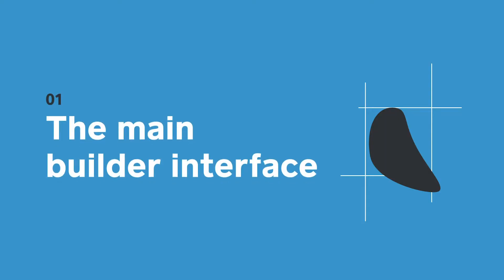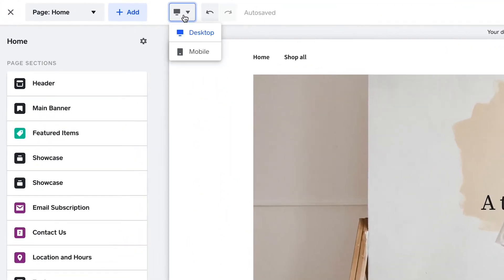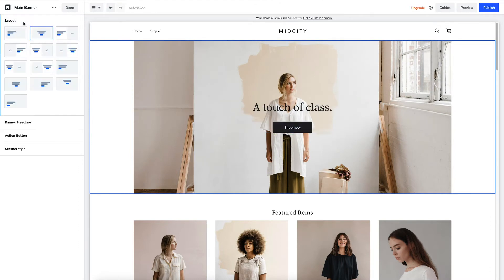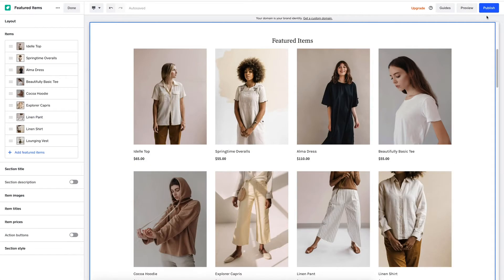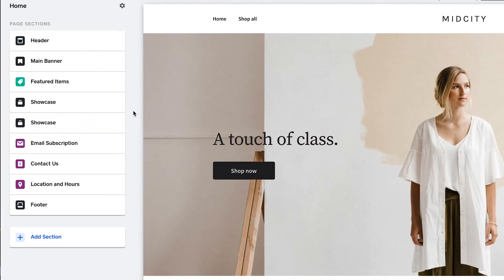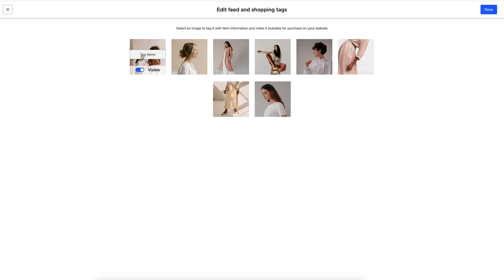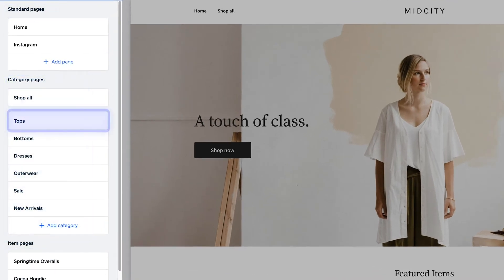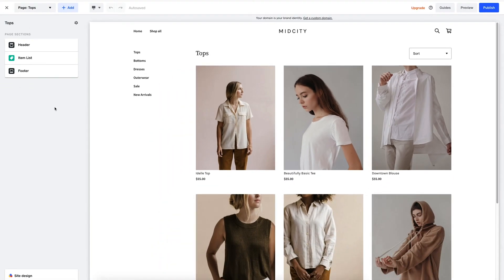Fintech Software Walkthrough Example | Square Online: Website Builder | Vidico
Client: Square
Industry: SaaS, Fintech
Video Type: Software Walkthrough
Marketing Goal: User Retention
Mood & Tone: Motion Graphics / UI / Informative

One in a set of software walkthroughs we produced for Square Online.

🔵 About
Vidico is an award-winning video production company with offices in Melbourne and Sydney. We produce stunning video content and explainer videos for tech brands and innovative startups worldwide. Our expertise is in communicating complex ideas in a way that’s simple, creative and easy to understand to help brands stand out.

👀 Get Inspired by the Best Video Ad for Tech and SaaS.